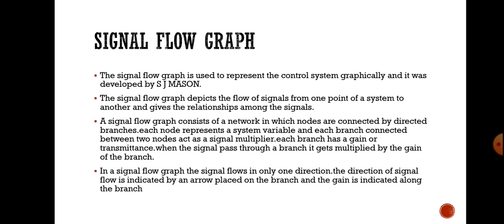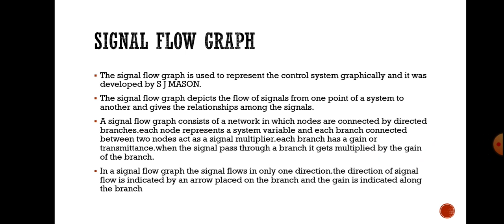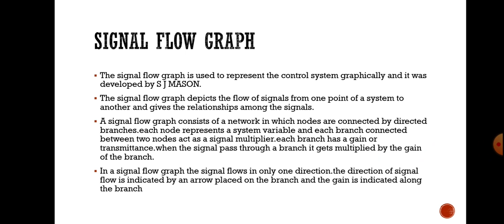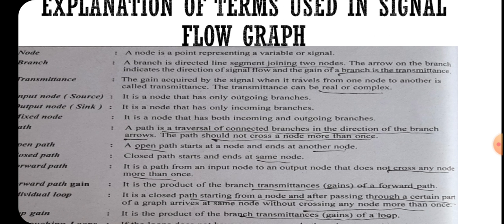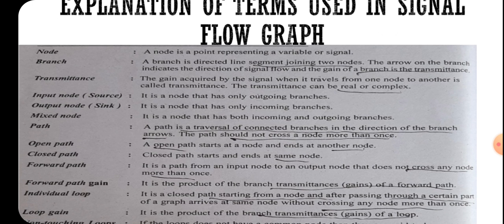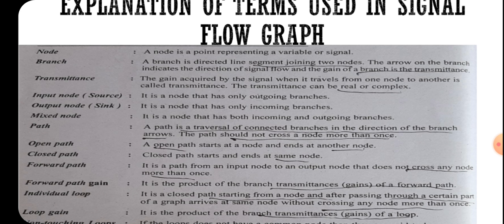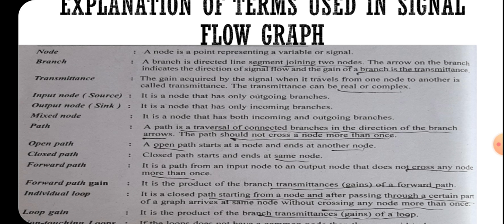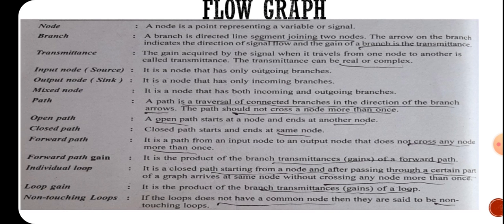Signal flow graph definition 30/09/2020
Signal flow graph and various terms used in signal flow graph